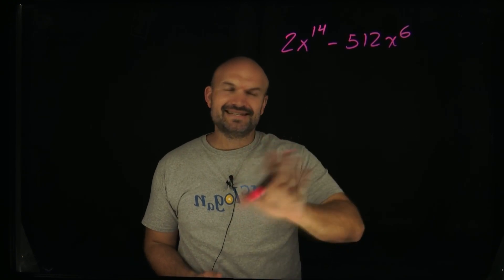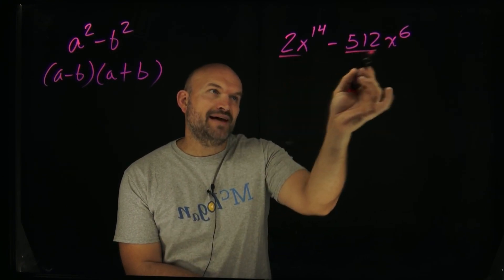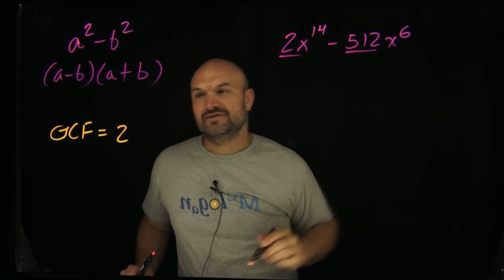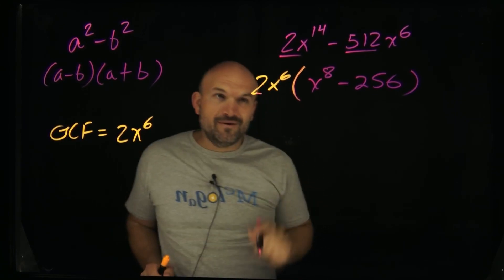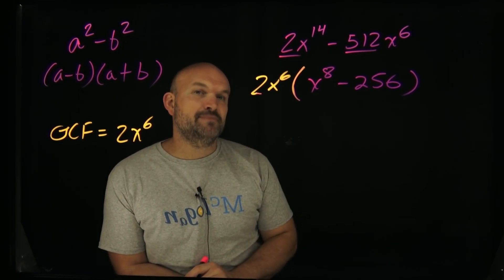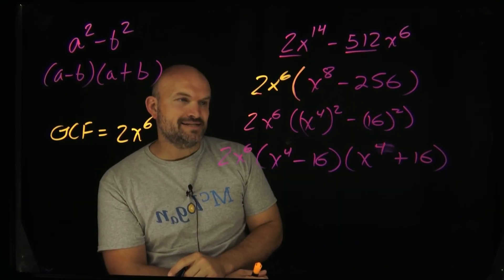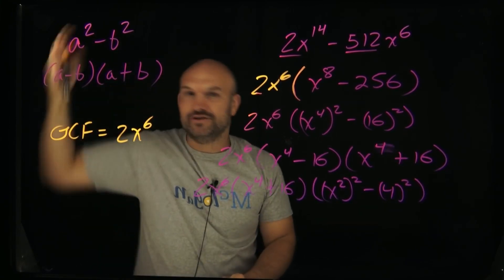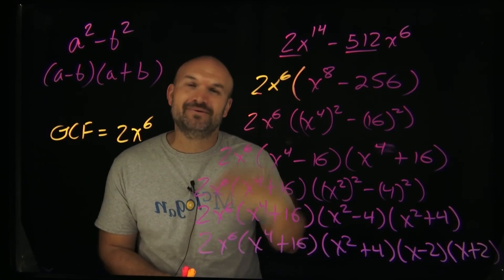Using the Difference of Two Squares Three TImes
When you need to factor a polynomial it is important to understand how to factor using the difference of two squares. However on this polynomial we are going to factor not once, not twice but three times